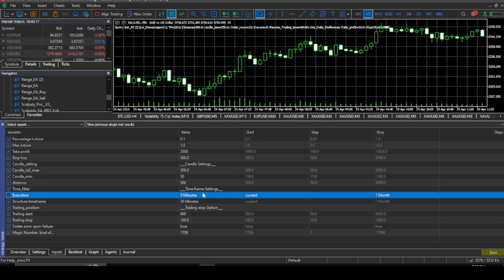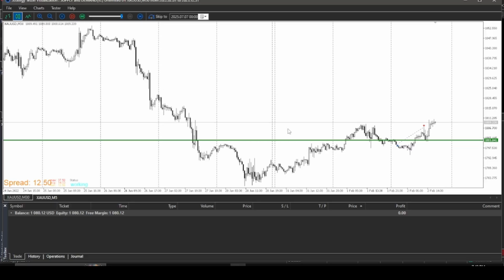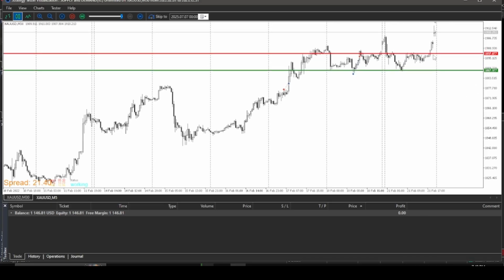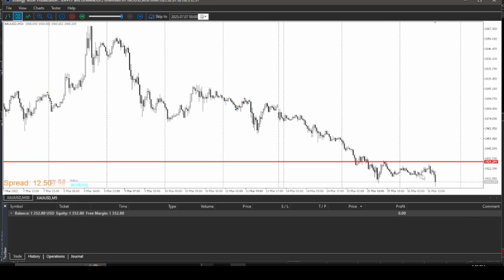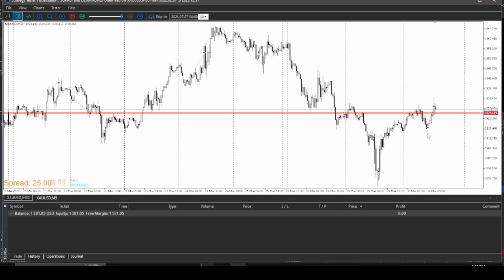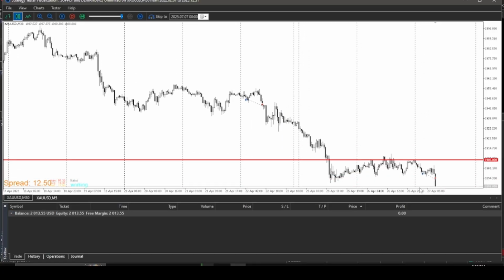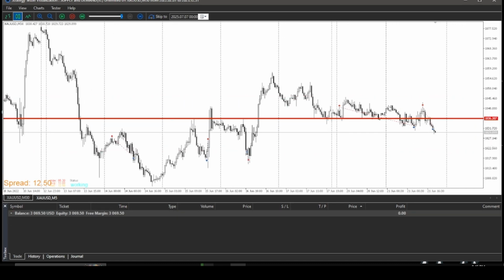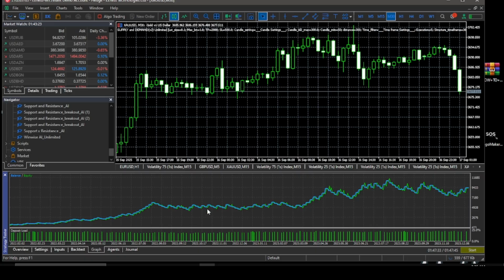🔥 80% Win Rate! The Smartest Supply & Demand Robot for MT5(Full Backtest)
In this video, I will walk you through how I built a powerful Supply & Demand trading robot with over 80% win rate — tested specifically on GOLD (XAUUSD).

 Watch as I break down:
 ✅ The logic behind supply & demand zone detection
 ✅ How the robot enters trades
 ✅ Backtest results & live performance

 Whether you're a trader or a programmer, this EA will blow your mind.